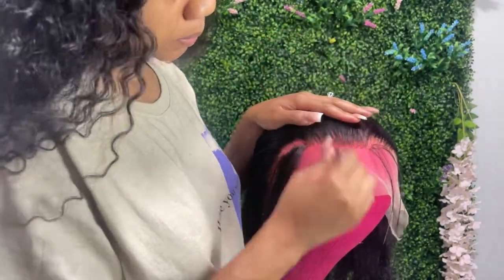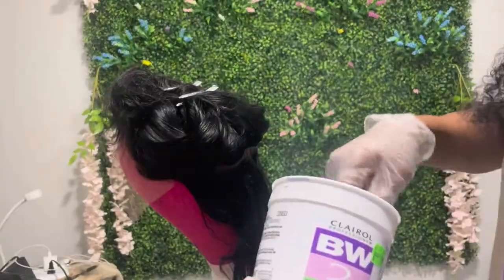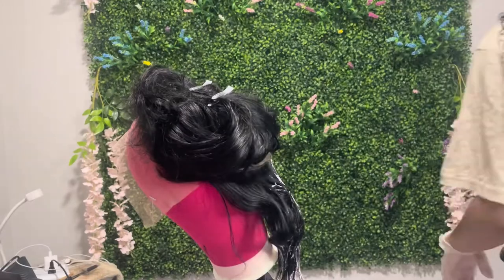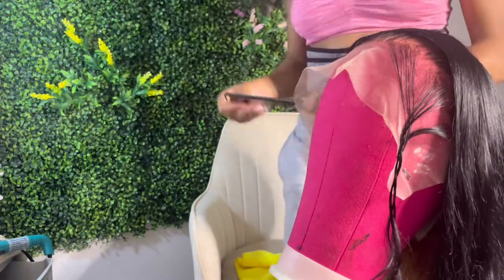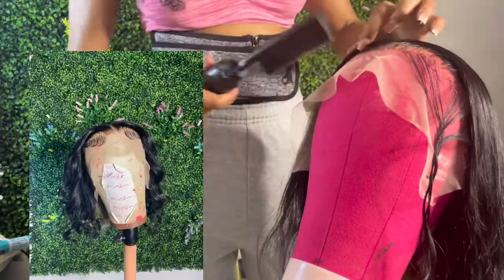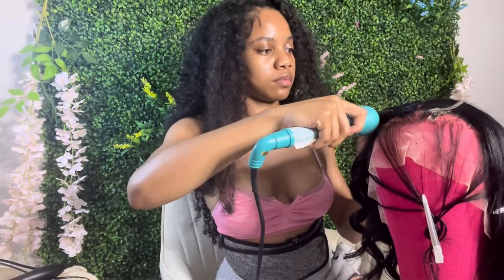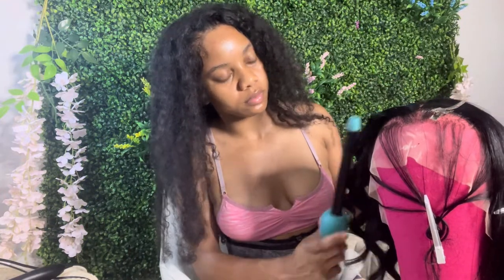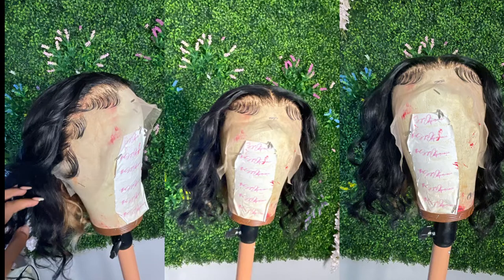Wig Vlog | Peak-A-Boo Blonde | Style A Wig With Me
In this video we will be styling a wig from start finish! I hope you guys enjoy it!

If you would like to have a wig made my link tree is below💗